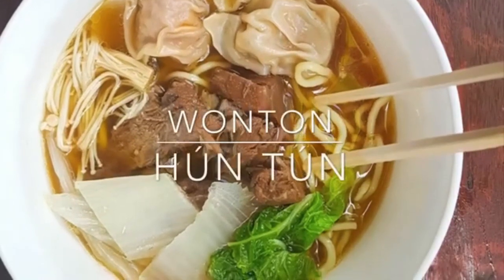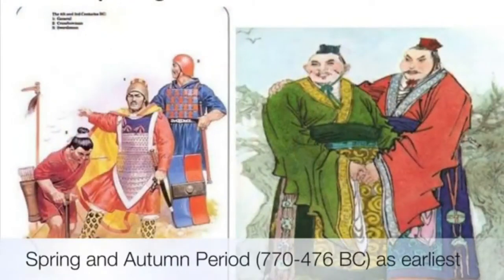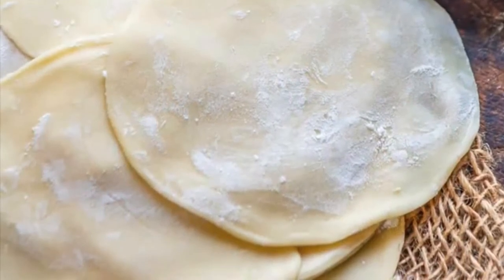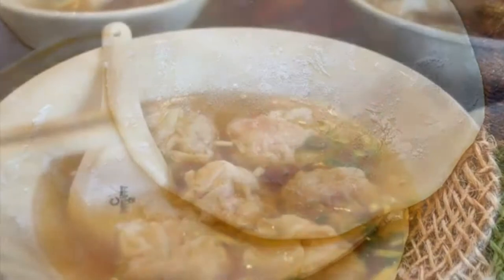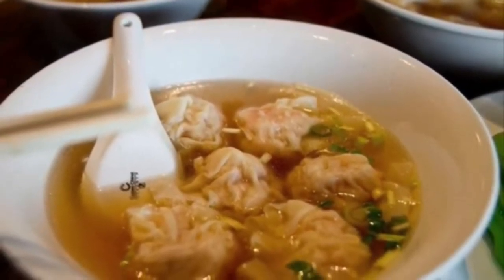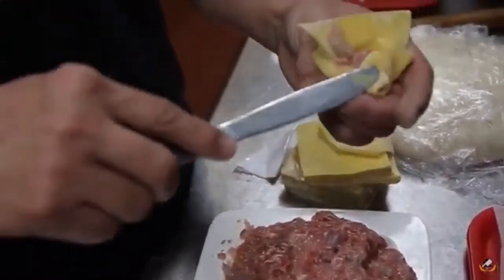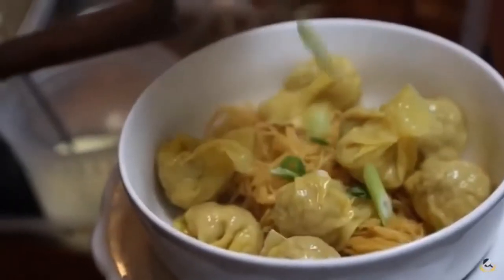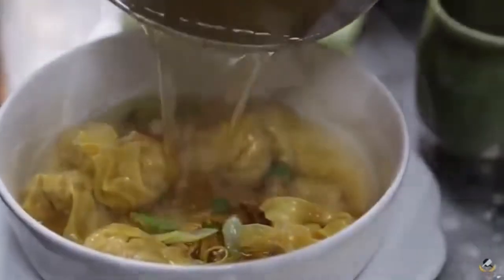TOP 10 FAMOUS CHINESE FOODS / TASTE OF CHINA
The history of Chinese cuisine is marked by both variety and change. The archaeologist and scholar Kwang-chih Chang says “Chinese people are especially preoccupied with food” and “food is at the center of, or at least it accompanies or symbolizes, many social interactions

Top ten most popular Chinese dishes

1.    Steamed Stuffed Bun    Times of Origins: Three kingdoms period (220-280-AD)
2.    Wonton                            Times of Origins: Spring and Auttum perion (770-467-BC)
3.    Moon Cake                      Times of Origins: Shang Dynasty (17th century)
4.    Dumplings                       Times of Origins: Eastern Han Dynasty (25-220-AD)
5.    Chinese Nodles              Times of Origins: 4,000 Years Ago
6.    Zongzi                              Times of Origins: Spring and Auttum perion (770-467-BC)
7.    Rice Cake                         Times of Origins: Spring and Auttum perion (770-467-BC)
8.    Spring Rolls                     Times of Origins: Eastern Jin DynastY (317-420 AD)
9.    Chinese Pancake            Times of Origins: More than 5,000 Years Ago
10.  Glutinous Rice Balls       Times of Origins: Song Dynasty (960-1279)